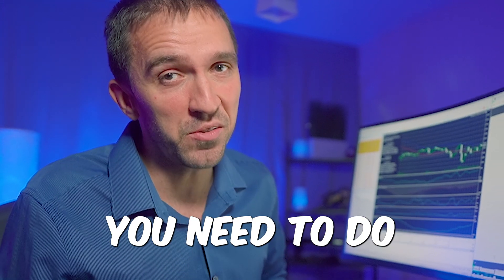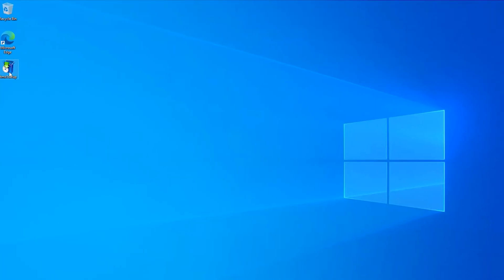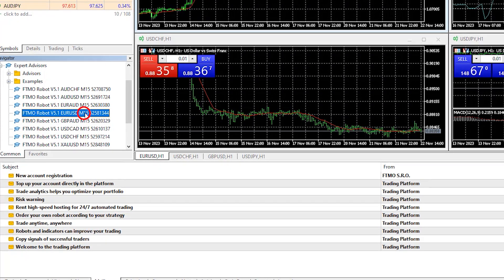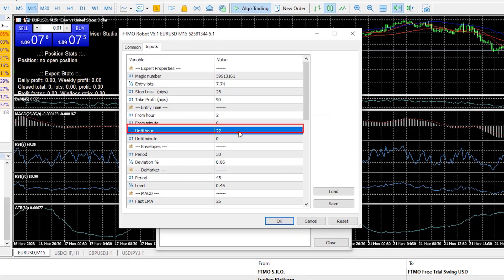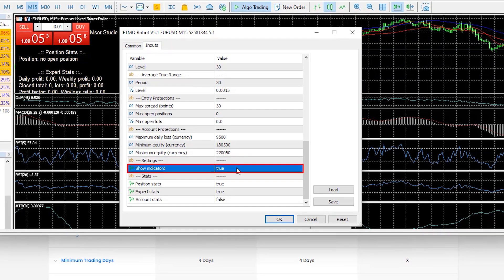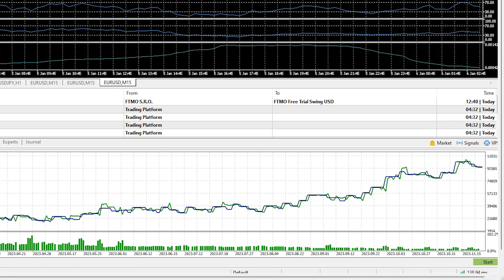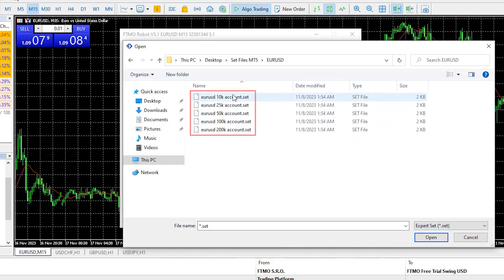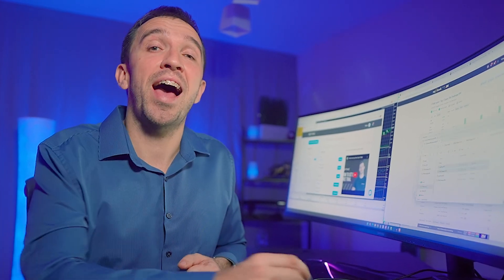FTMO Robot: Complete Guide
In this video, you will see:
00:00 - 01:08  What do you receive with the FTMO Robot.
01:08 - 02:10  How to open a trial account with FTMO.
02:10 - 03:14  How to install MetaTrader?
03:14 - 06:26  How to install the FTMO Robots on MТ & Inputs
06:26 - 11:19  FTMO Robot Inputs
11:19 - 12:35  Backtesting the FTMO Robot
12:35 - 16:14  How to test the FTMO Robots
16:14 - 17:17  FTMO Robot Conclusion

As well you will get familiar with:
✔️ How to Install the 8 Robots on Your Charts
✔️ Each robot has been optimised for it's respective asset
✔️ Set files are included for each asset and challenge size, removing the guesswork
✔️ You can adjust the settings of each robot to suit your risk tolerance
✔️  Keep all EAs on a demo account and select only those that are currently profitable for your Challenge

The EA was designed using a logical trading strategy. It does not use a grid martingale system, so you might not see a perfect backtest but a steady curve equity chart!

⚠️Do your due diligence about which Robot or strategy you will use for trading.